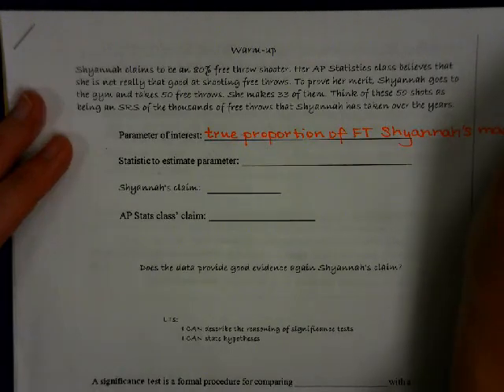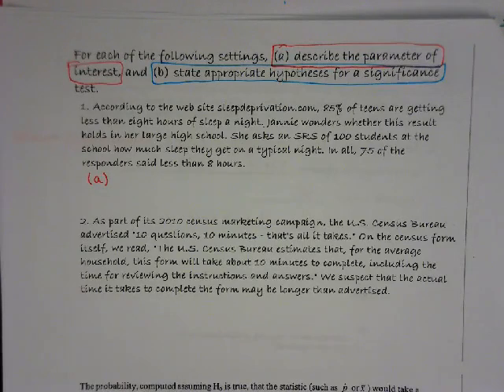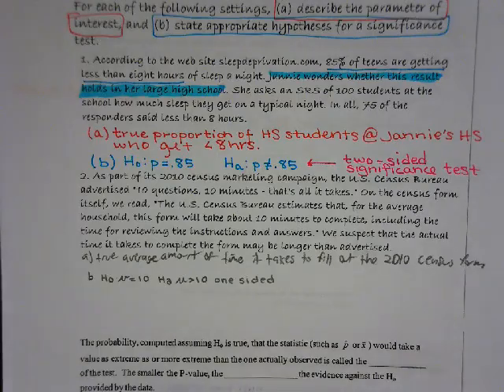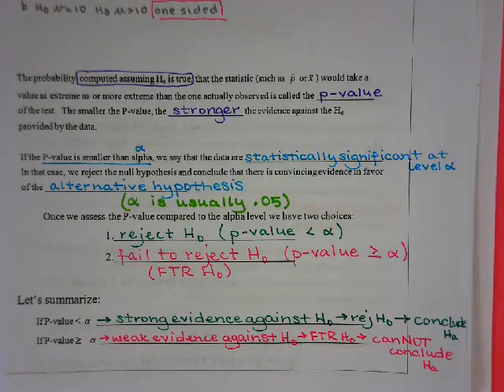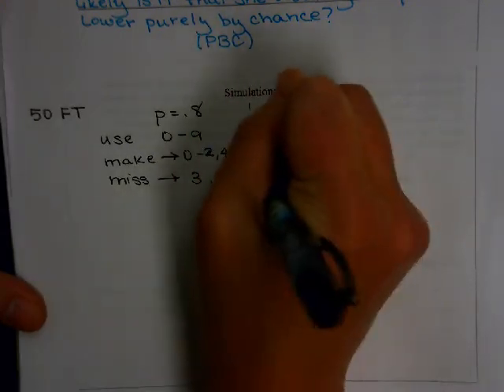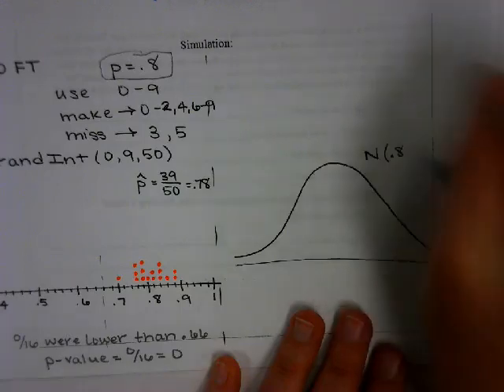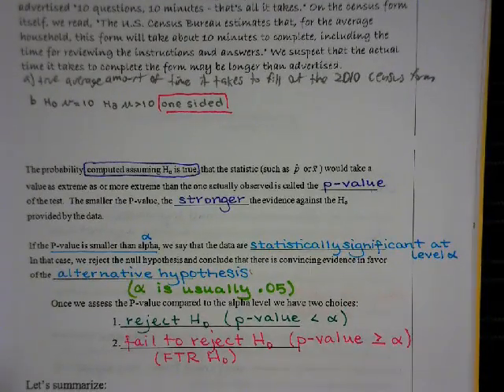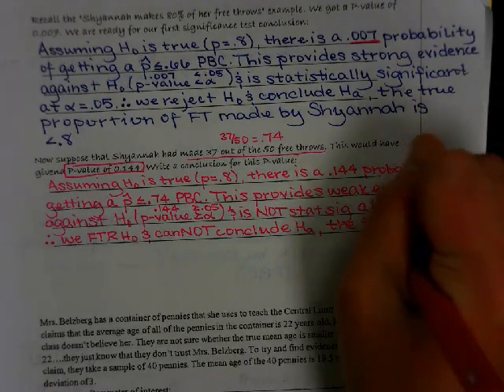AP Stats - Writing Hypotheses.mp4